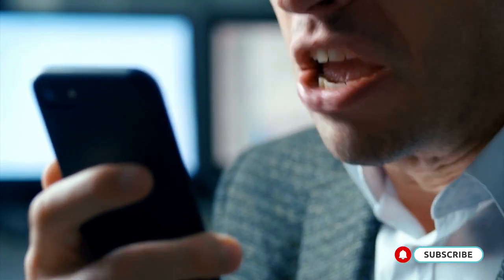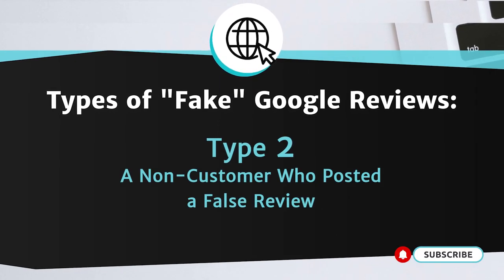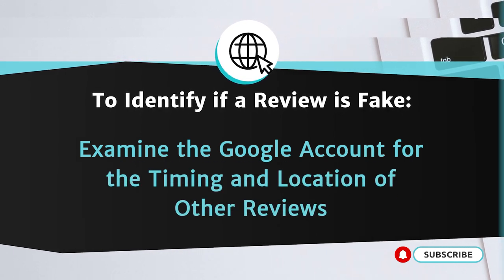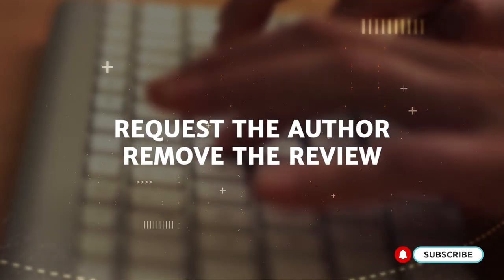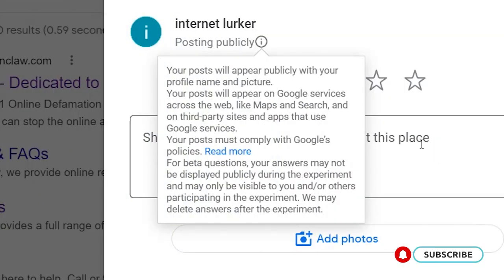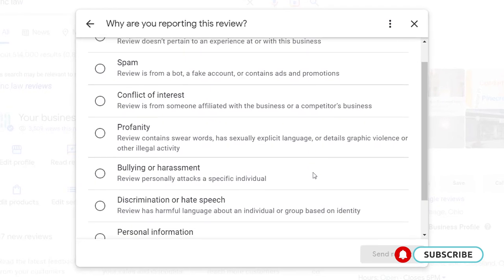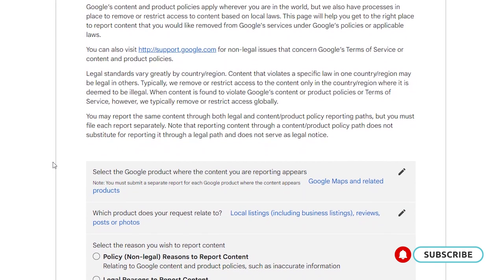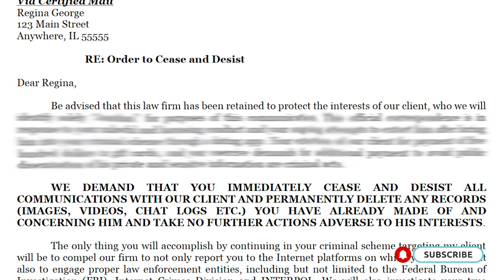How to Remove Fake Google Reviews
Has your business recently been hit with a barrage of fake Google reviews and you want to remove them? We can help.

In this video, I will walk you through the most effective strategies to remove fake Google reviews from your Google My Business profile and the internet.

You will also learn:

How to spot fake Google reviews,
How to flag and report fake reviews in your GMB profile,
How you can deal with fake Google reviews if the author refuses to remove them.

At Minc Law, we know just how devastating even a single negative or fake review can be for a business. We have extensive experience helping businesses navigate Google’s reporting, flagging, and removal process for reviews. We also can help file suit, identify anonymous reviewers, and work to obtain a swift and permanent removal of the reviews - all without drawing further attention to the matter.

0:00 - Intro

0:58 - How to spot fake Google reviews

2:19 - How to remove fake Google reviews

2:46 - Removal Strategy #1

3:47 - Removal Strategy #2

4:57 - Removal Strategy #3

5:39 - Getting started with legal representation